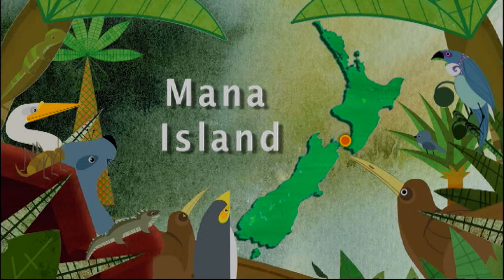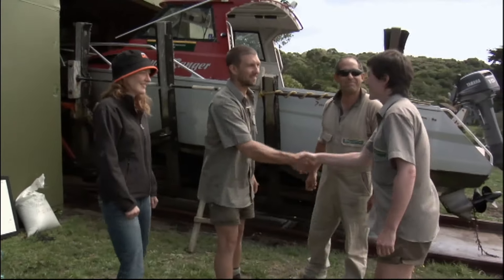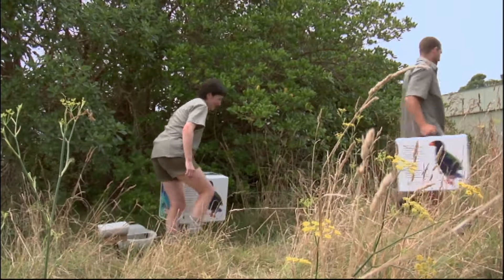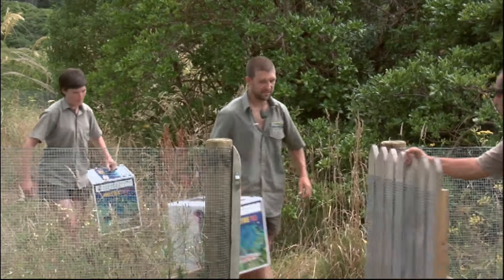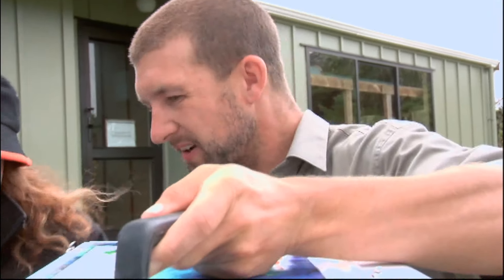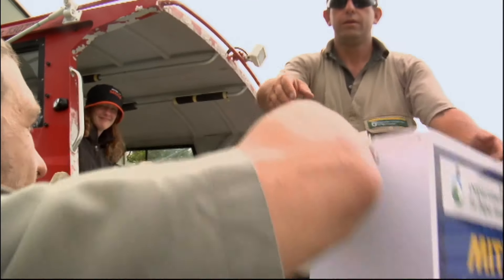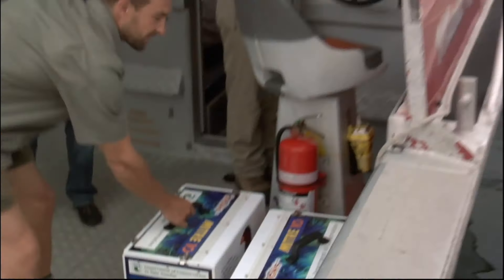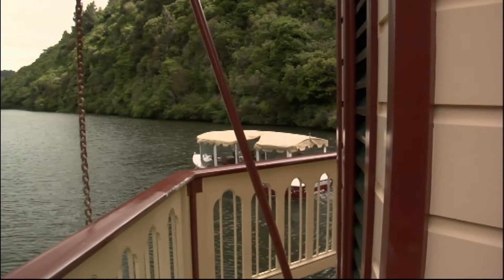Meet the Locals: Takahē transfer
Season 6, episode 14: Learn about the takahē, one of New Zealand's rarest and most endangered species, in this Meet the Locals video.